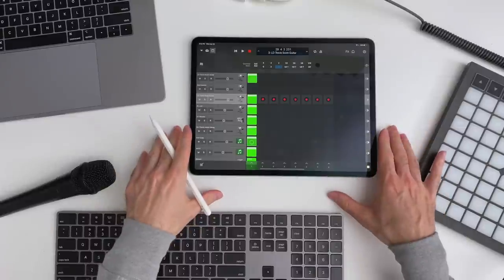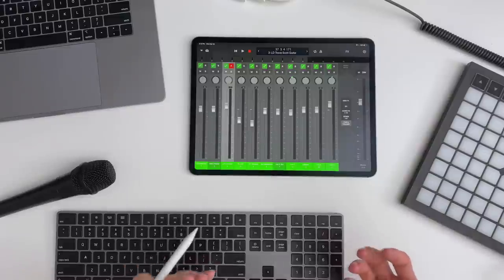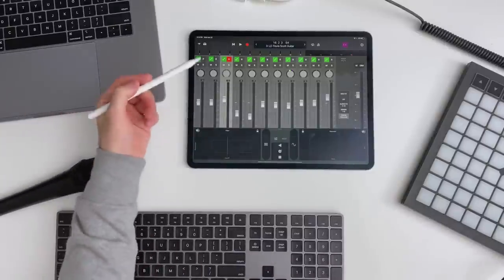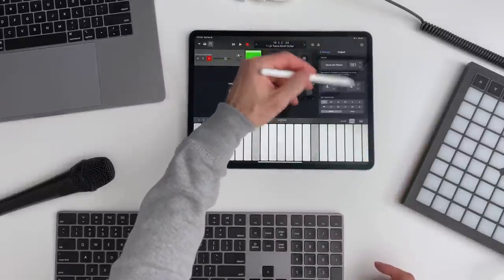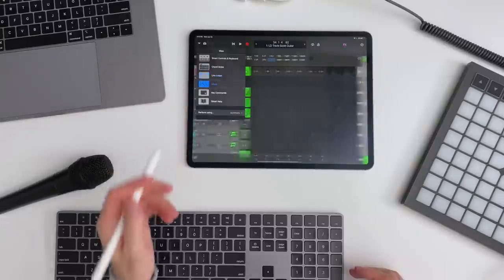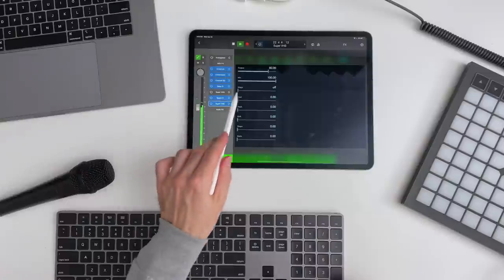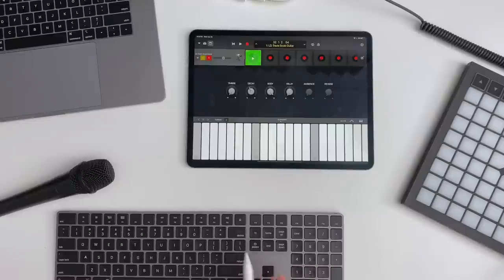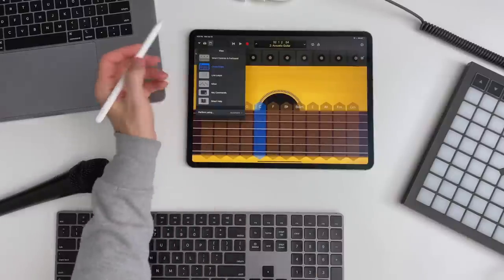Logic Remote Hands-On: Everything New!